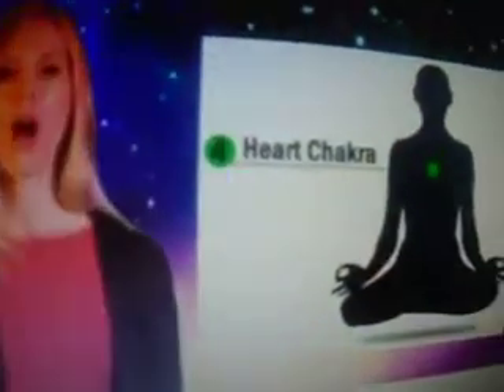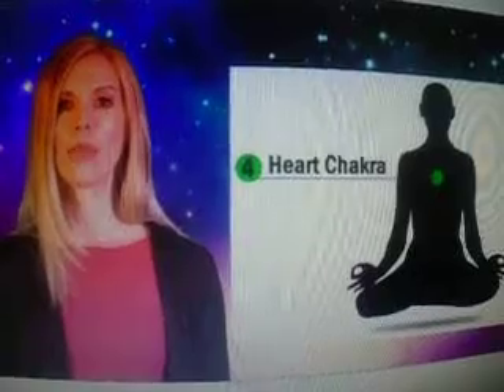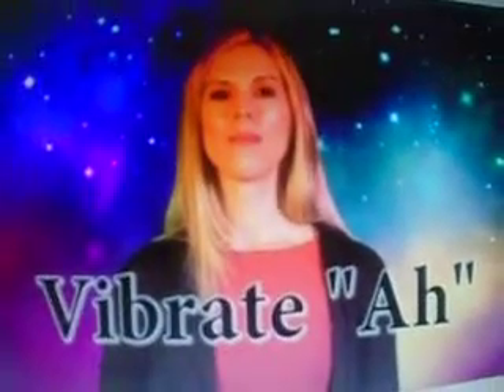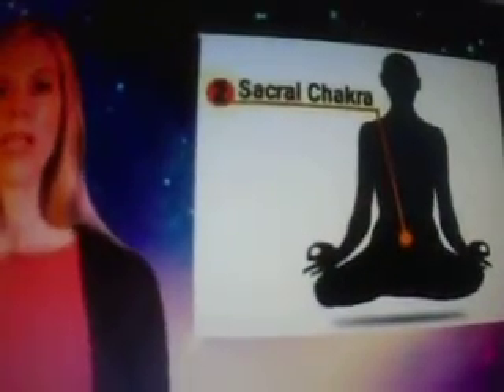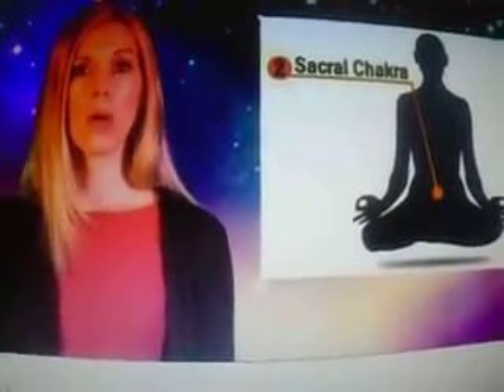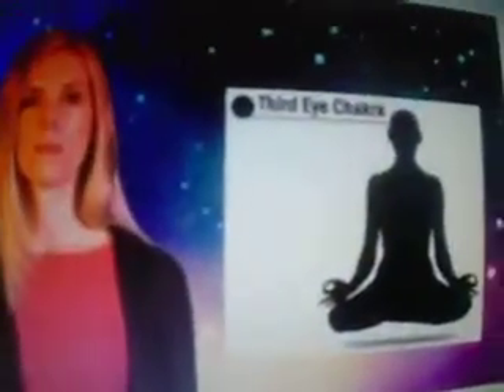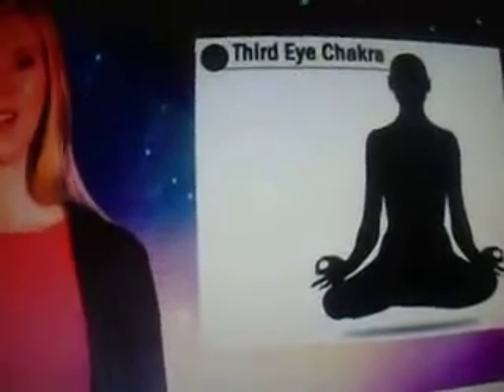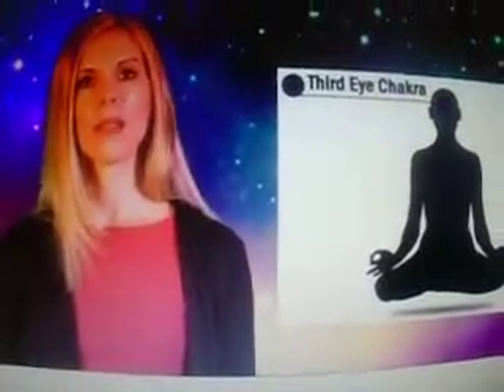MOV03534 how to sing chant